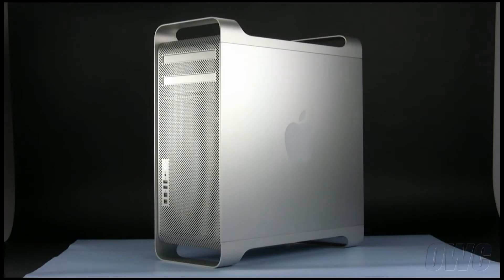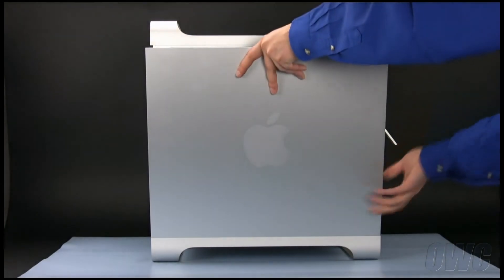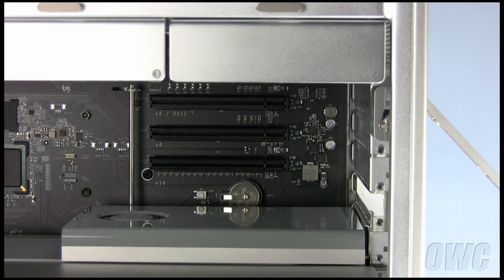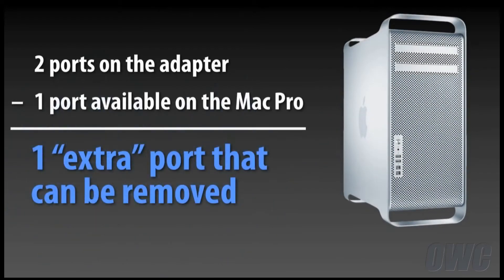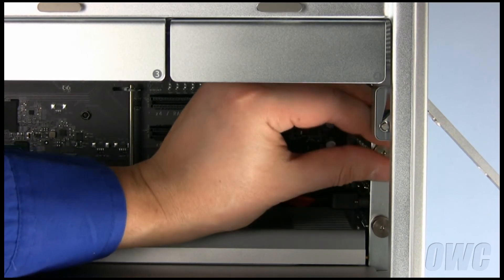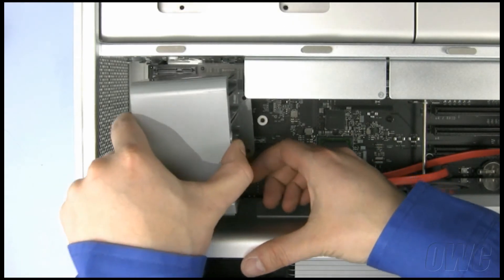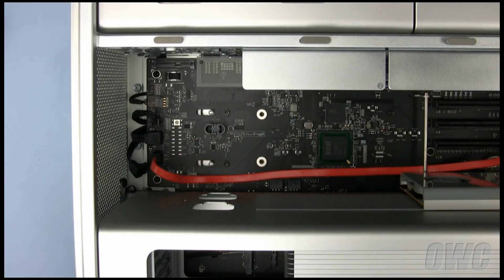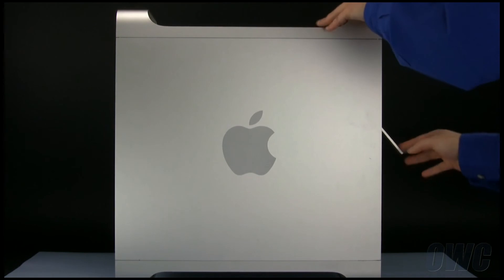Mac Pro (Early 2009) eSATA Extender Cable Installation Video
OWC's step-by-step video of how to install memory in the Apple Mac Pro (Early 2009) with Model ID: MacPro4,1.